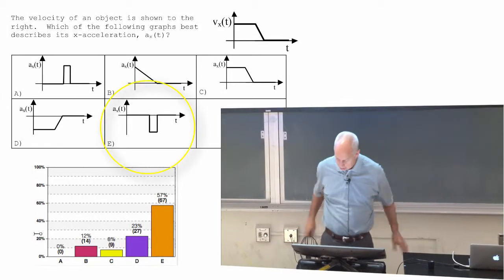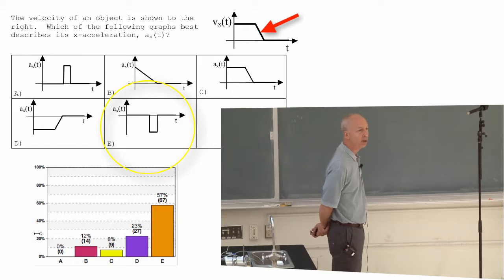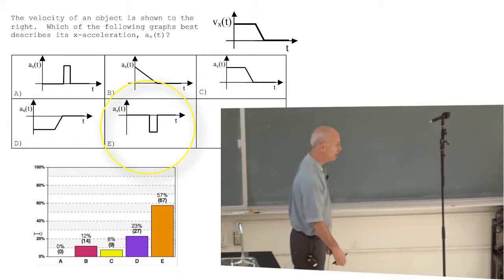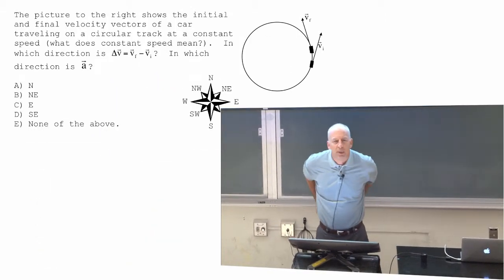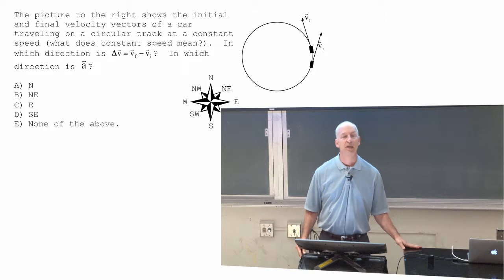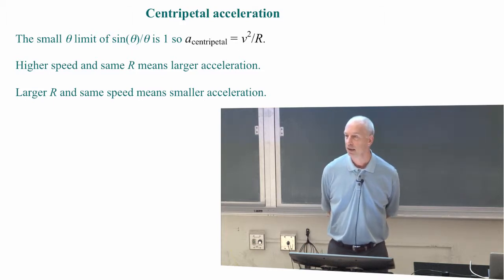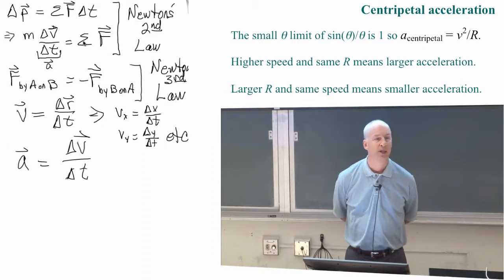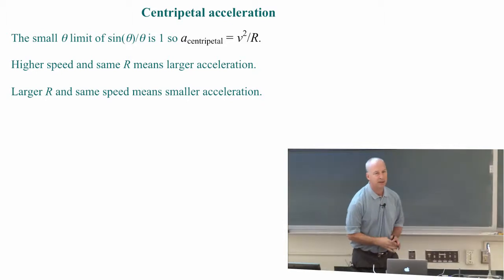Lecture 9 part 6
centripetal acceleration